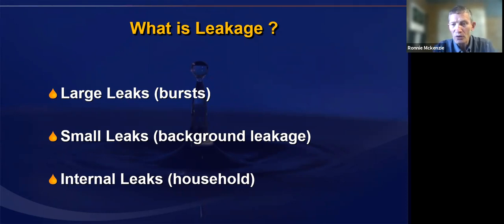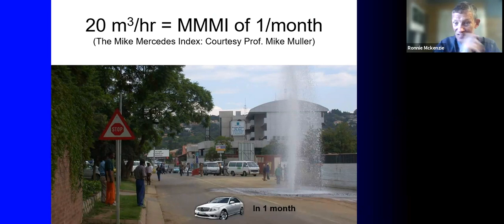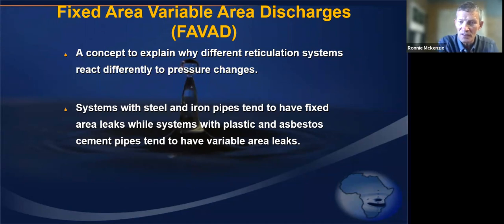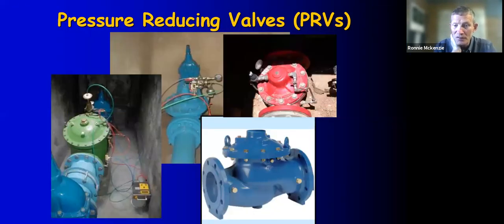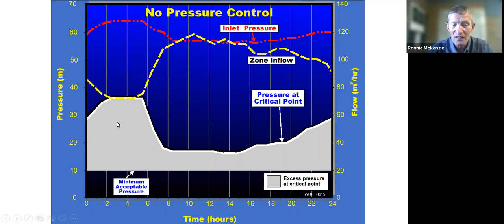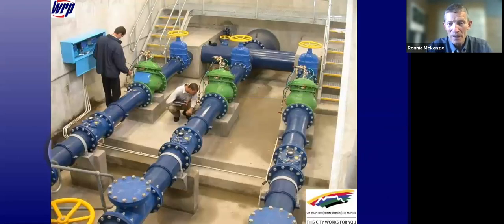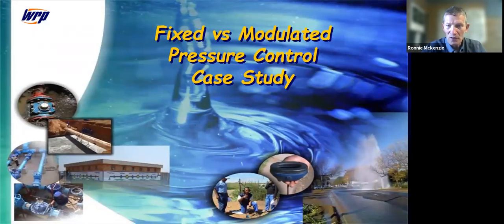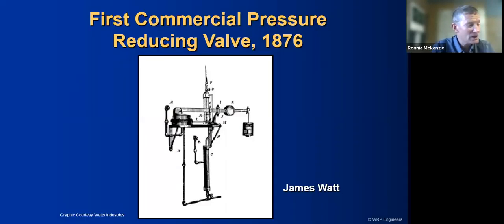Basics of Pressure Management in Municipal Water Distribution Systems - Ronnie Mckenzie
The presentation will cover the basics of pressure management in Municipal Water Distribution Systems as well as explain the use of some aspects of advanced pressure control. A number of real case studies will be presented where pressure management was implemented resulting in very significant savings. The case studies will highlight some of the practical issues that should be considered when looking into the possible application of pressure management and when there is scope for some form of advanced control.